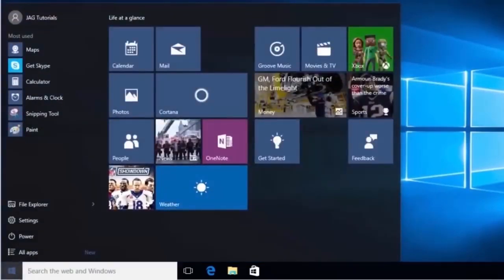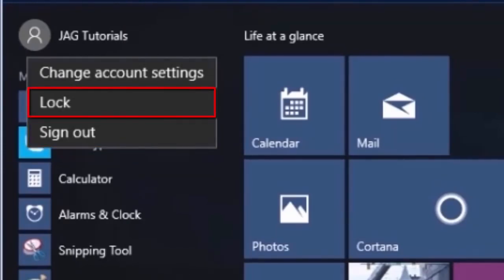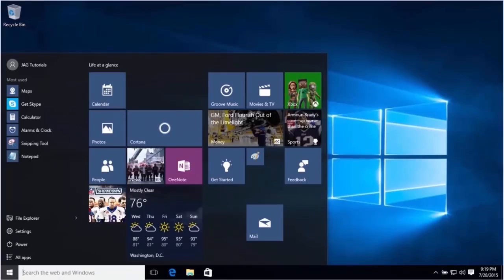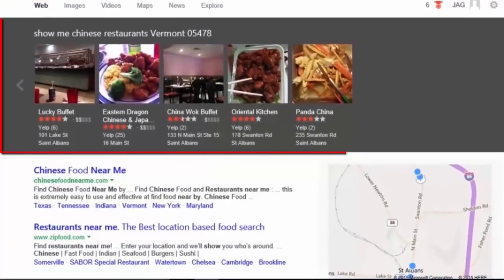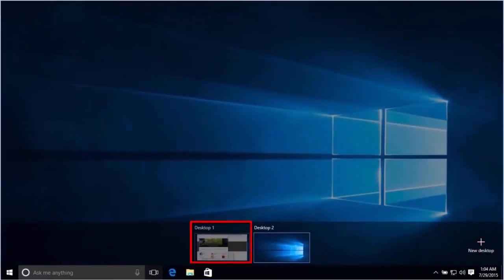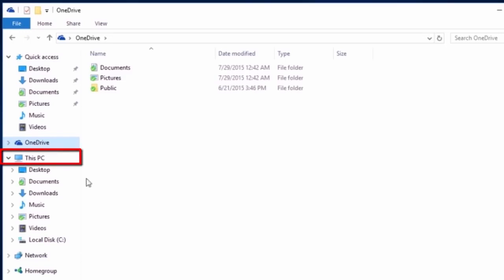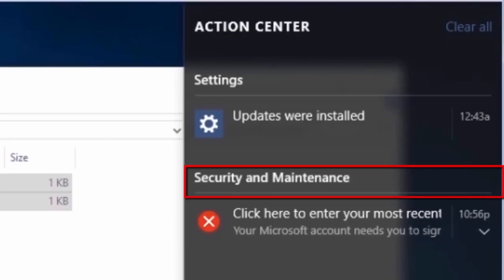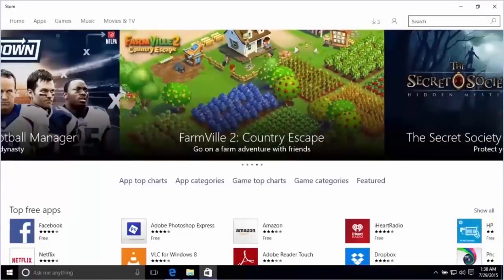How to use Windows 10 Beginners Guide Tutorial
Scratch tutorial For using Windows 10